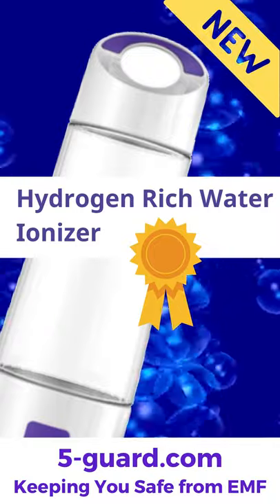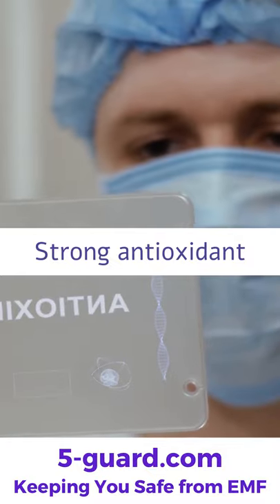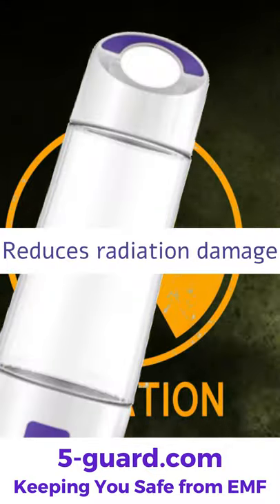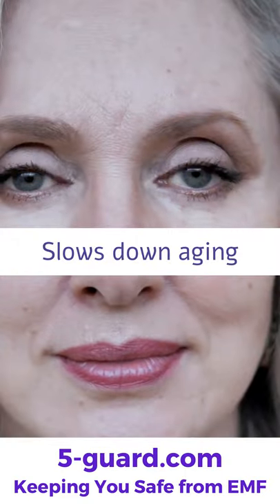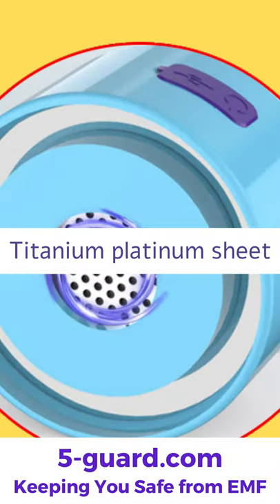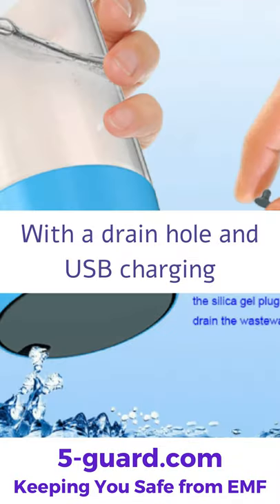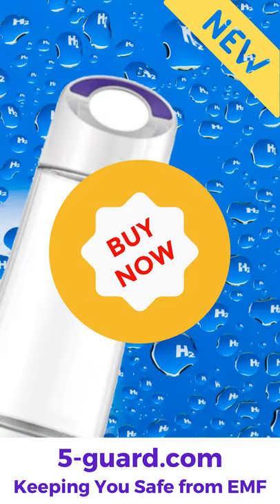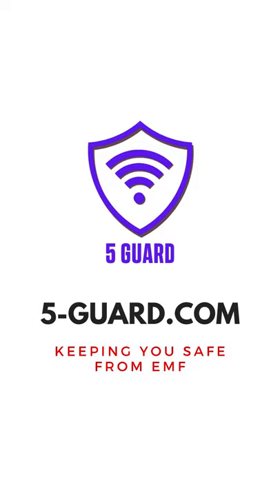Titanium Quality Hydrogen Rich Water Ionizer Antioxidants ORP Bottle.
Ionizer Generator with Safe Lithium battery.
High concentration hydrogen ions.
The body is made of food grade Tritan material.
Titanium platinum electrolytic sheet.
Automatically shuts down.
With a drain hole. After electrolysis is complete, a silicon plug can be opened.
Has USB charging.

Molecular hydrogen is a Strong antioxidant, and fights free radicals in your body.
Reduces radiation damage, and Slows down aging.

Hydrogen water is made by bubbling pure hydrogen gas into water.
Hydrogen electrolysis decomposes the water molecule to hydrogen gas and oxygen gas.
Hydrogen water doesn't taste any different than regular water you drink every day.

Capacity: 450 ml.
Hydrogen concentration:700-900ppb
Negative potential: 0-900mv
Operating temperature: 60℃  below

EMF protection from 4G-5G cell towers, Wi-Fi, Bluetooth, microwaves, cordless phones, electrical wires, Household Appliances, and more.

Why you must have 5G Protection
5G technology requires more antennas to be placed anywhere in the public space, and its radiation power is up to ten times stronger than that of previous generations! Beware of imitations! This is an original 5 GUARD product.

Shipment: worldwide.